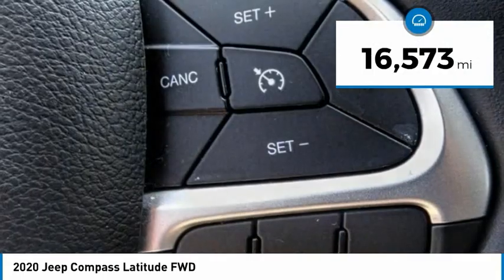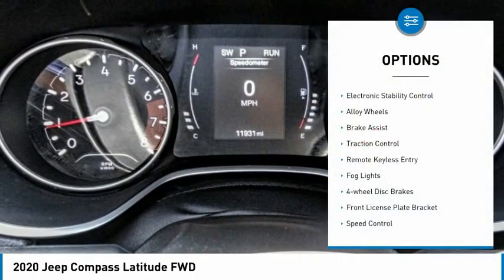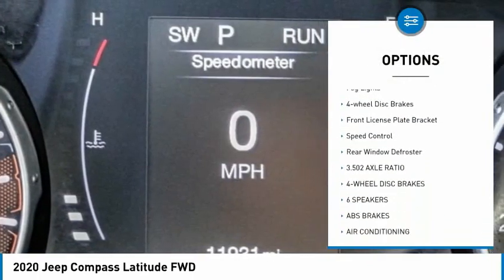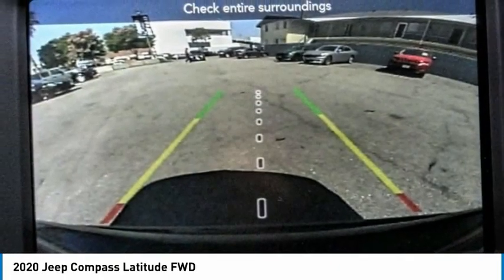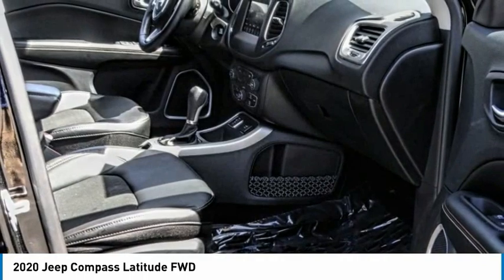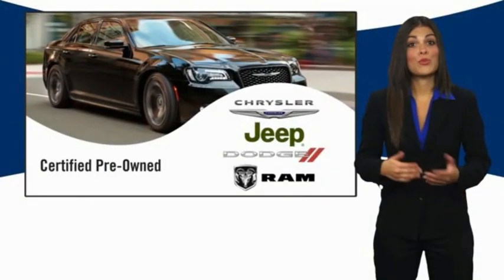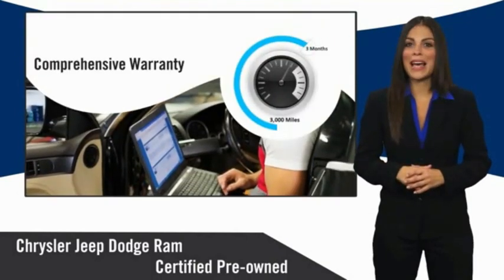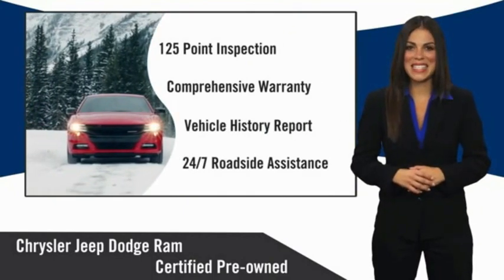2020 Jeep Compass MONTEREY PARK ROSEMEAD EL MONTE MONTEBELLO LOS ANGELES C94351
2020 Jeep Compass Latitude FWD

Bravo Chrysler Dodge Jeep Ram
1100 W Main St.